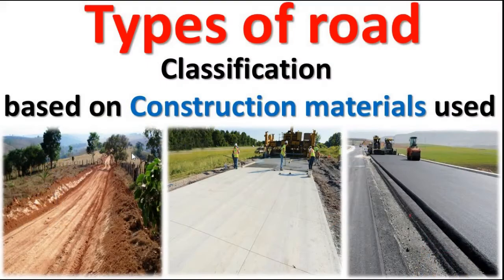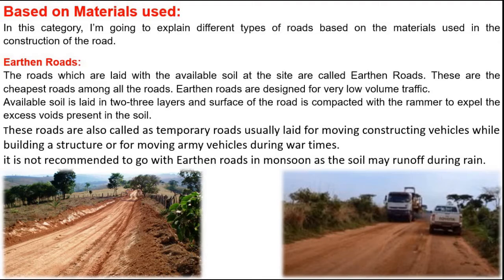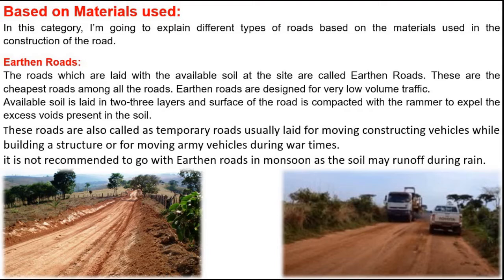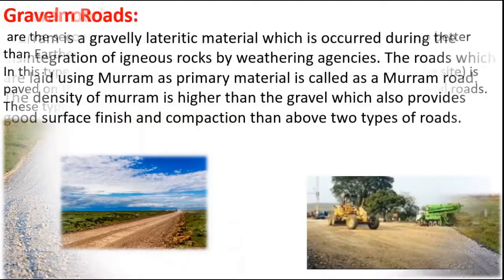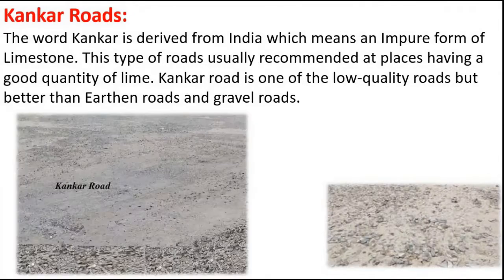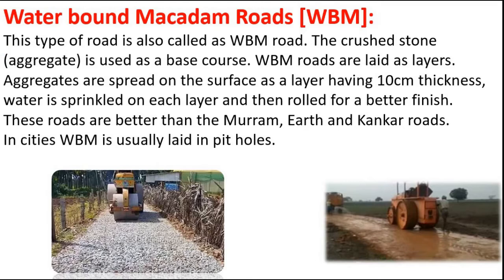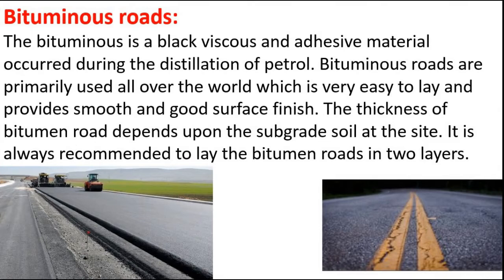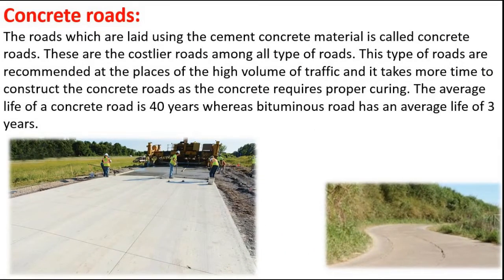Types of roads | Classification based on Construction materials used | Bituminous Roads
In this video we will study about.
Types of roads Classification based on Construction materials used,
Earthen Roads,
Gravel Roads,
Murram Roads,
Kankar Roads,
Water bound Macadam [WBM],
Bituminous Roads,
Cement Concrete Roads,
Based on Materials used:
In this category, I’m going to explain different types of roads based on the materials used in the construction of the road.
Earthen Roads:
The roads which are laid with the available soil at the site are called Earthen Roads. These are the cheapest roads among all the roads. Earthen roads are designed for very low volume traffic.
Available soil is laid in two-three layers and surface of the road is compacted with the rammer to expel the excess voids present in the soil.
These roads are also called as temporary roads usually laid for moving constructing vehicles while building a structure or for moving army vehicles during war times.
it is not recommended to go with Earthen roads in monsoon as the soil may runoff during rain.
Gravel roads
 are the second cheapest among all the types of roads and they are also better than Earthen roads.
In this type of roads, the mixture of gravel and earth (available soil at the site) is paved on the surface and compacted. Gravel roads are also called as metal roads. These types of roads are easily built and generally laid in villages.